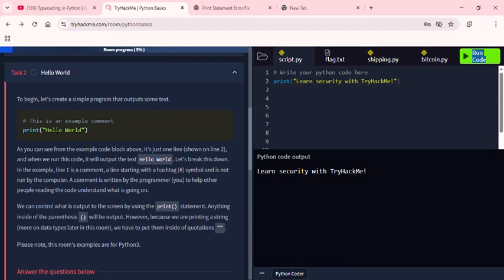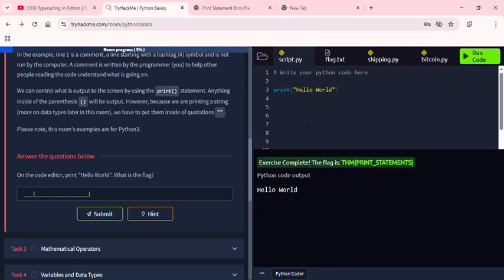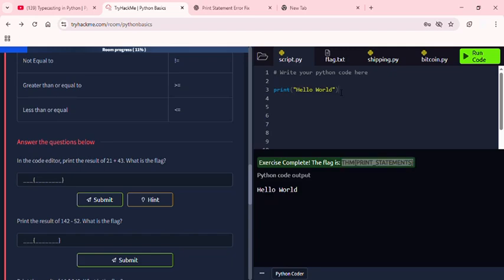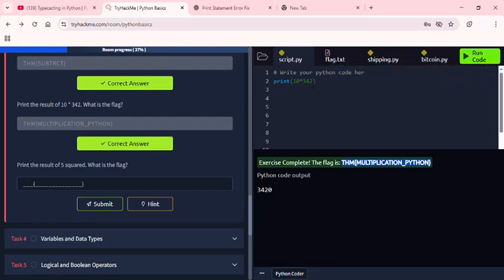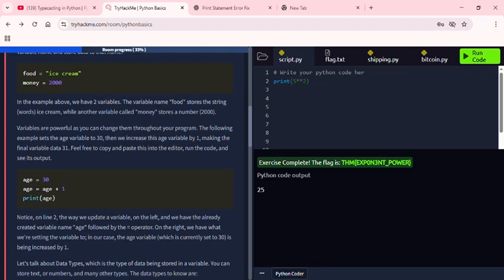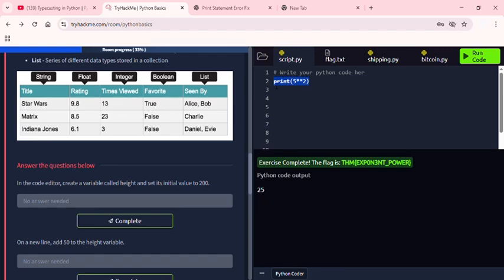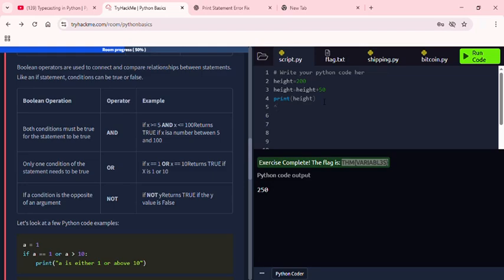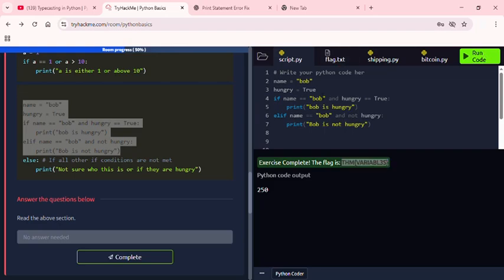9 August 2025